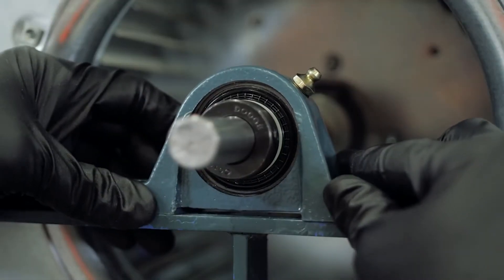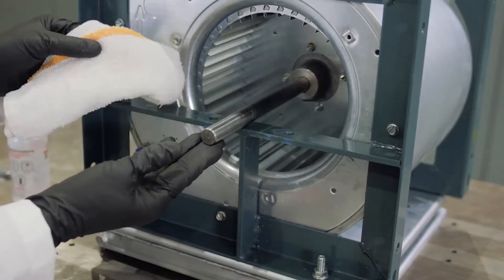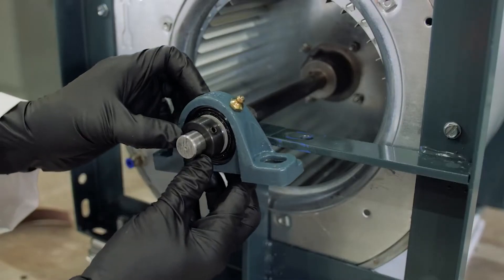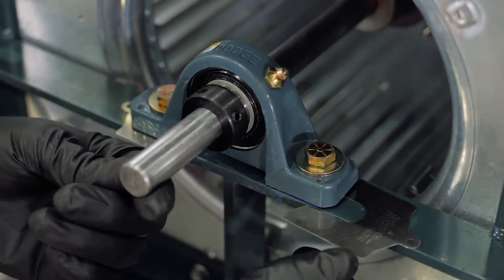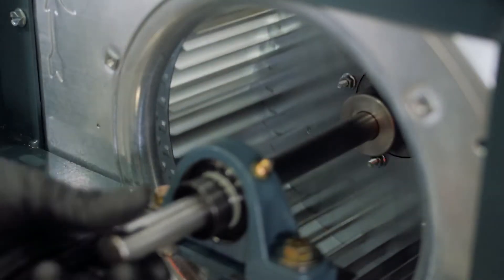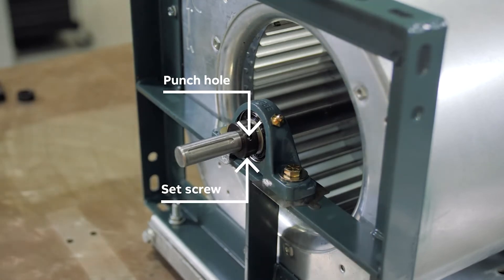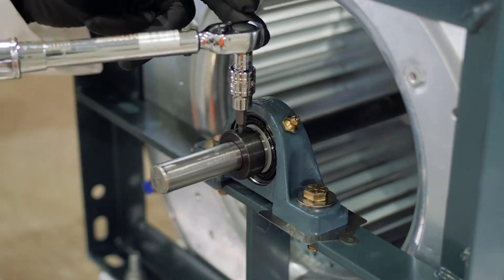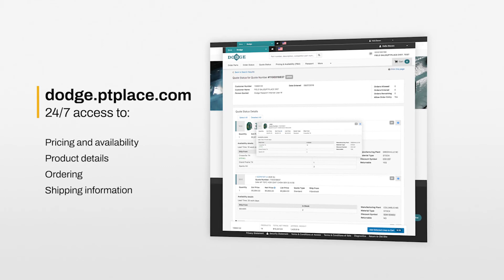Dodge eccentric ball bearing installation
Dodge® eccentric collar ball bearings are easy to install and feature industry-leading seals that protect from contamination to provide long life. This video demonstrates the installation of eccentric collar ball bearings.

Introduction and safety - 0:00
Shaft and surface preparation - 0:38
Housing alignment and installation - 0:53
Shaft attachment - 2:18
Selection, eCommerce, and technical support - 3:20